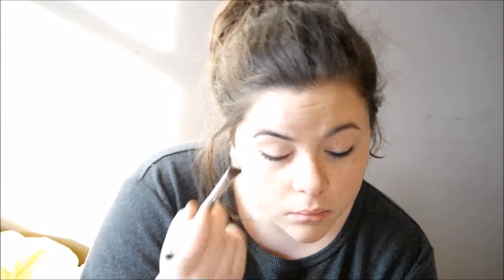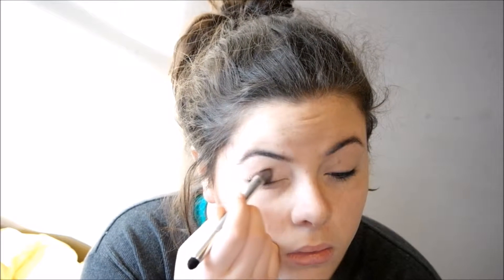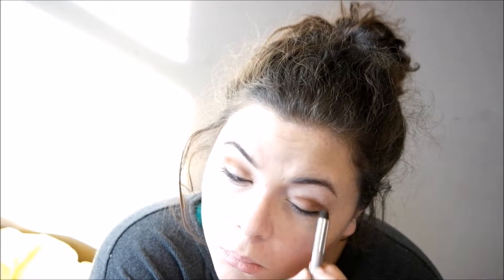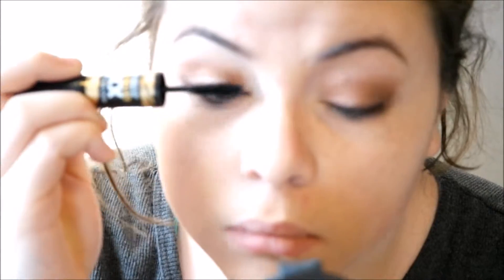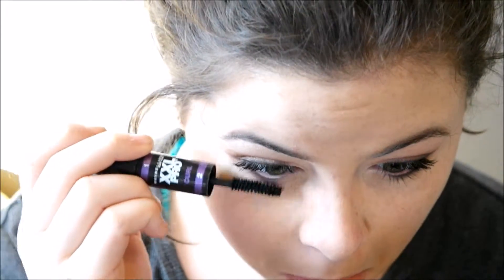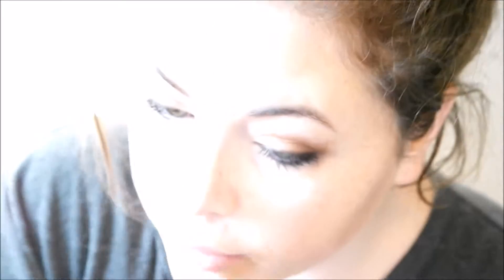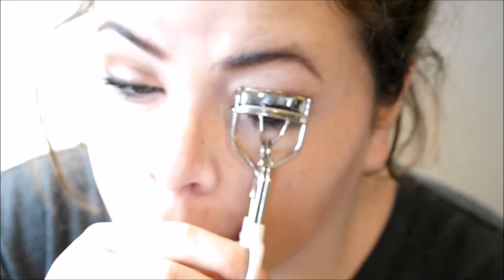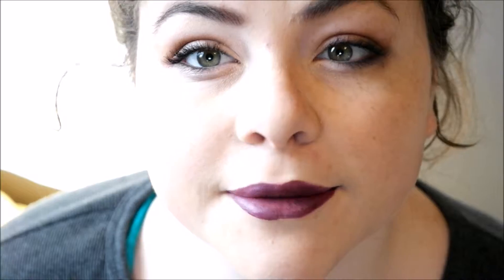KYLIE JENNER MAKEUP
Welcome back Mi Amgios! This is a Kylie Jenner makeup tutorial because she is just so darn amazing and beautiful. It would literally make my day! I will see y'all next week!

P.S. can you guys notice the camera change??? I can! I notice how much better the quality is!